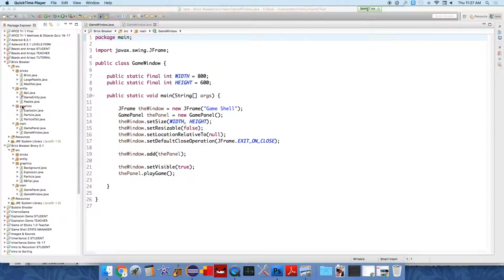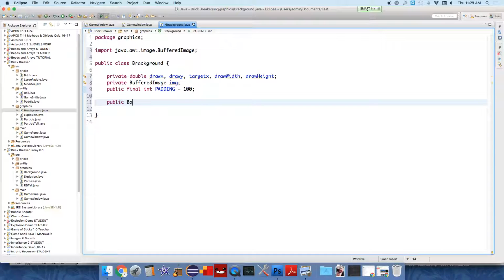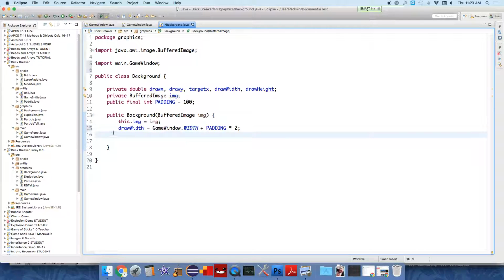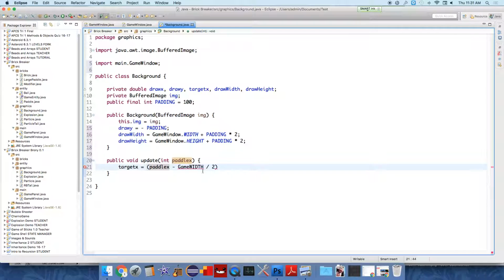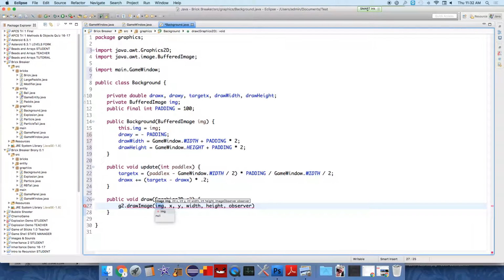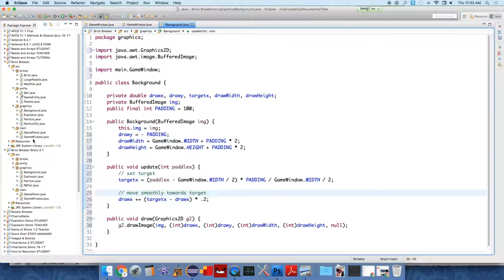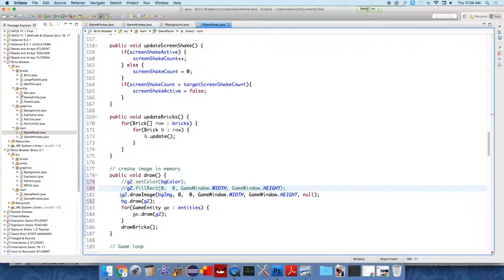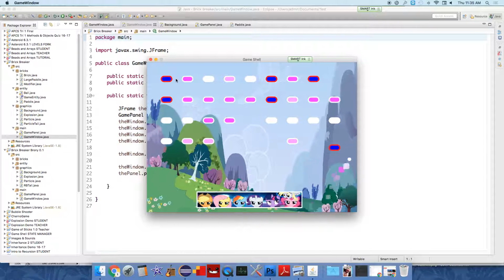Background Class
In this video we create a background object that is able to move based on the location of the paddle.